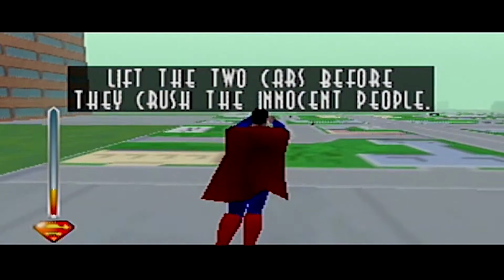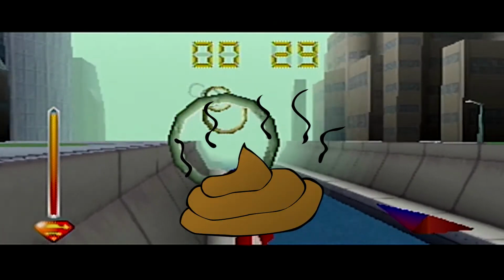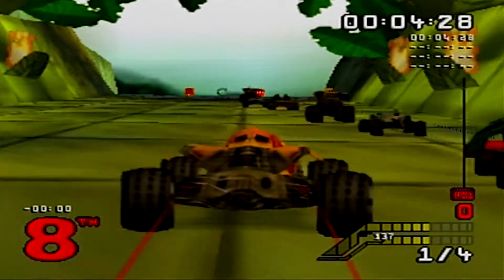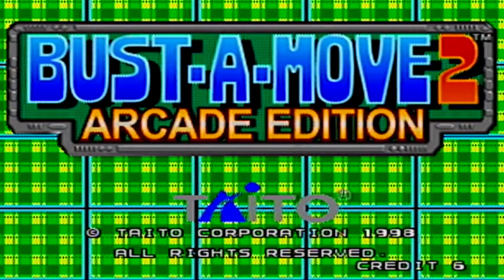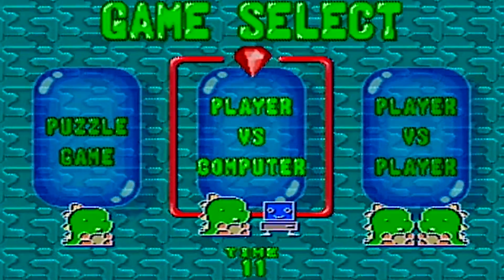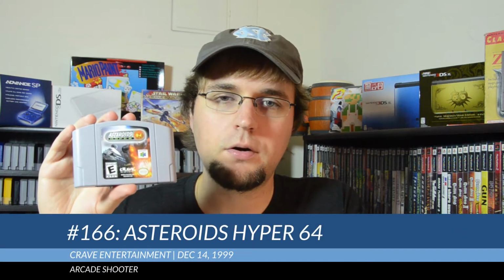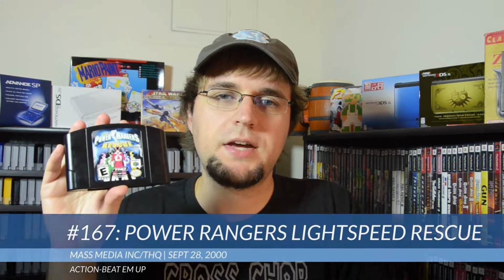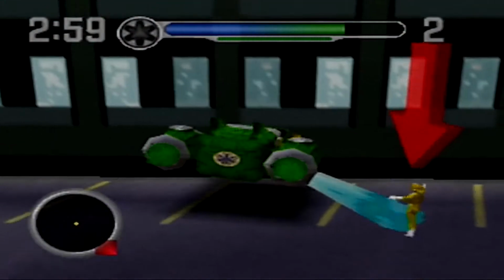Quest for N64 #4: Superman 64, S.C.A.R.S., Bust-a-Move 2, Asteroids 64 and Power Rangers 64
This is the fourth episode of my quest to collect all 296 N64 games! I give a mini-review of each game I've added to my collection in today's episode.

#163: Superman 64

#164: S.C.A.R.S.

#165: Bust-a-Move 2

#166: Asteroids Hyper 64

#167: Power Rangers Lightspeed Rescue